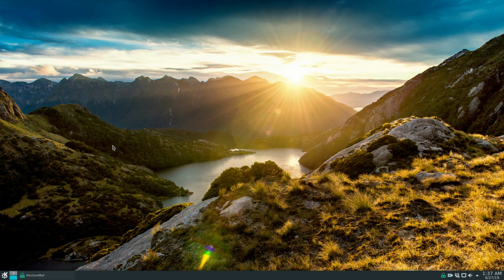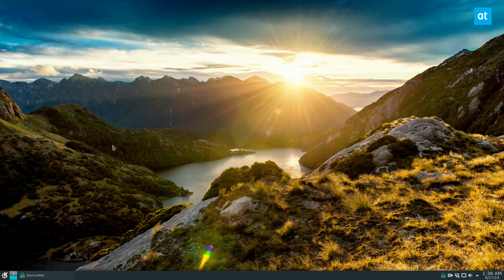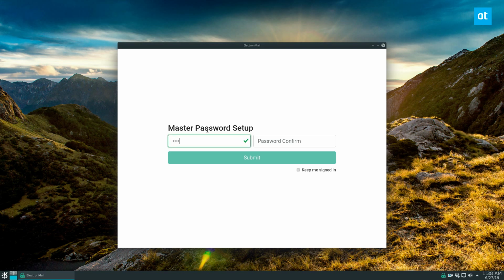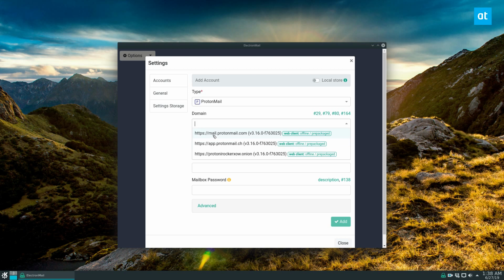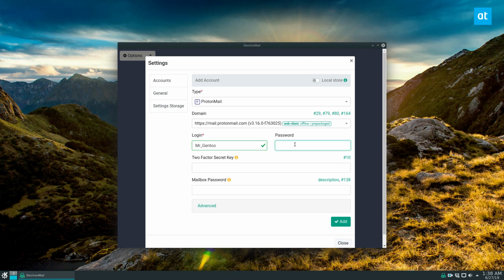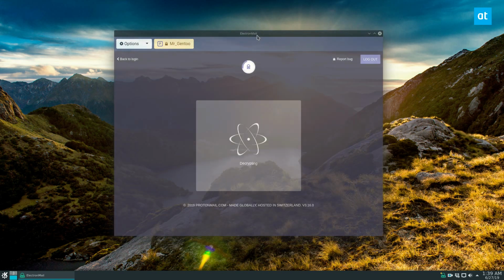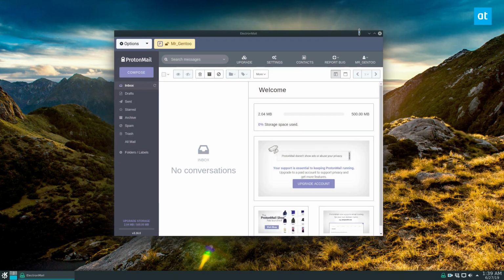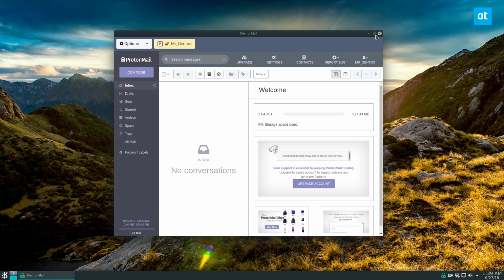How to set up ElectronMail on Linux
ProtonMail is the go-to mail service for journalists, activists, and people seeking privacy during their email conversations. All communications are encrypted end-to-end, and is open source, ensuring the free software community can audit the code for any vulnerabilities.